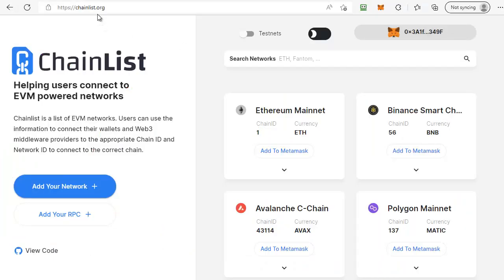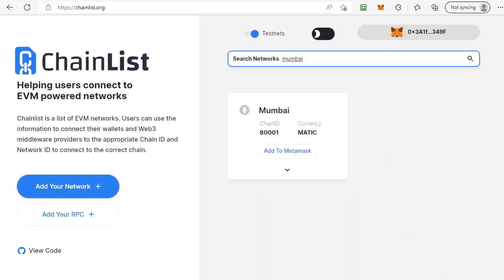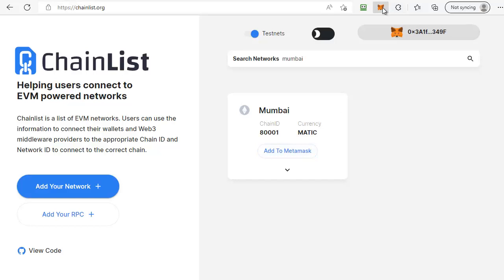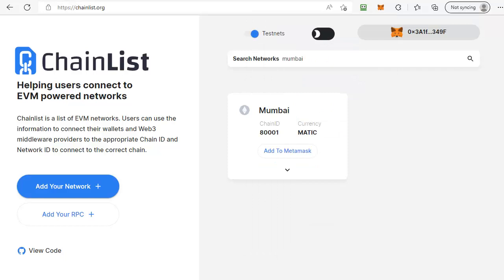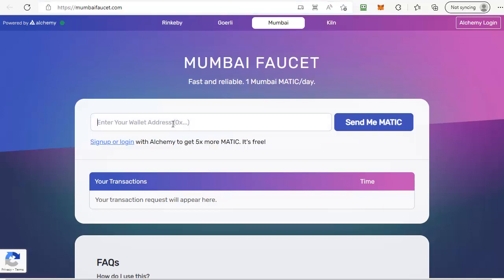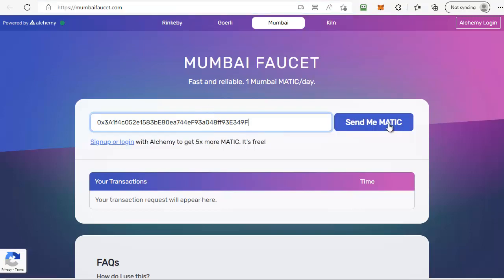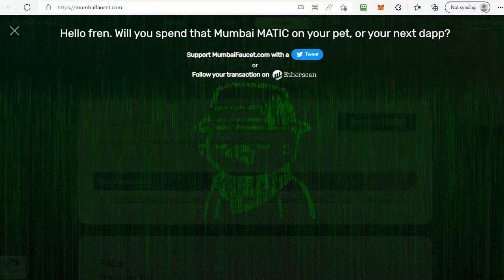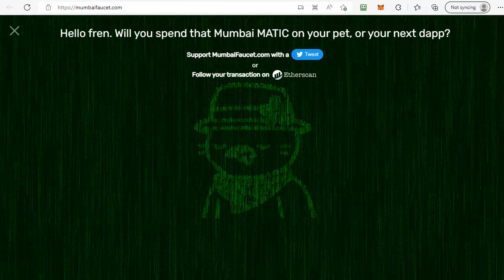Add Polygon Mumbai Testnet To MetaMask Wallet & Get Matic From A Faucet For Testing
Add Polygon Mumbai Testnet To MetaMask Wallet & Get some Fake Matic From A Faucet For Testing

If you ever decide to try and create your own token on Polygon then you'll need to test out the contract on the Mumbai testnet before you go live to make sure everything works...

Resources:

1. Become a founder member of OG Crypto to learn more about creating your own stakeholder tokens and Utility NFT's:

Note: Yes, some of those are affiliate links, so if you purchase using that link I will receive a commission, which goes to support this channel so I can create more videos, Thank You!

If you'd like to replay this video on Add Polygon Mumbai Testnet To MetaMask Wallet

I stick to things that I use myself, stuff that 'does what it says on the box'.